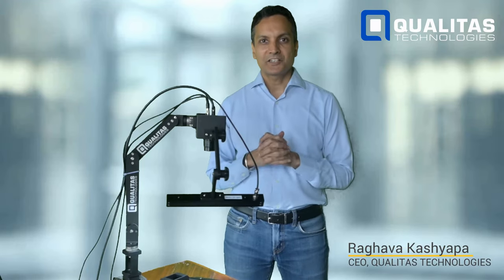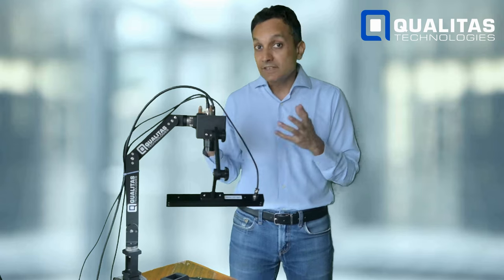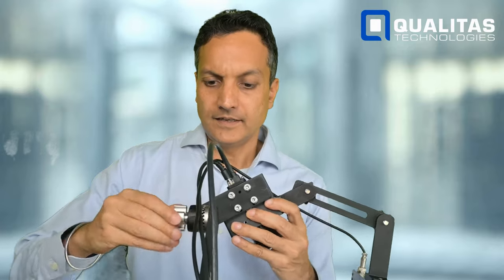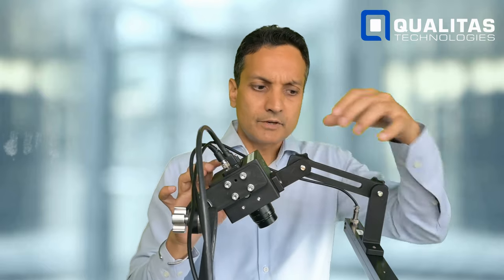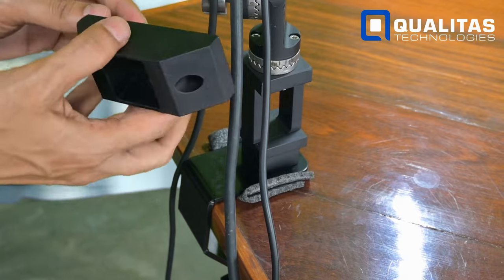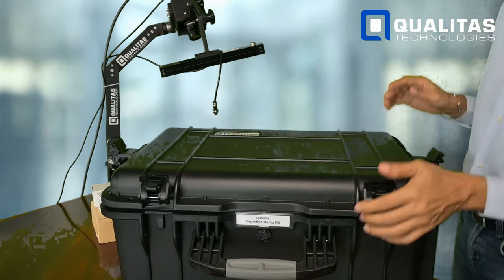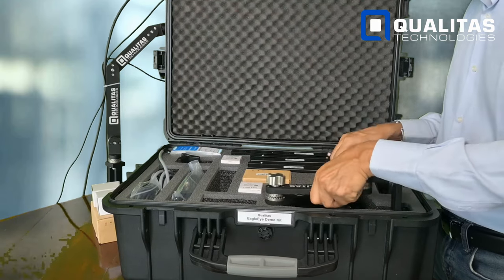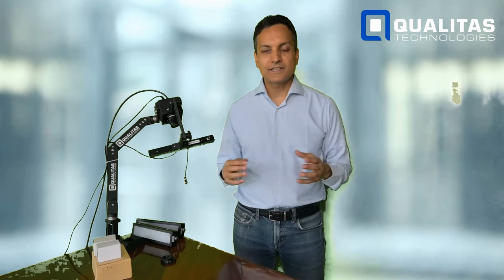Unlock Quick Image Acquisition with Our Revolutionary Demo Kit | Qualitas Technologies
🔵 **Overview**:
Welcome to another insightful video where we delve into the world of Machine Vision. Today, I'm excited to demonstrate our latest Image Acquisition Demo Kit, designed to revolutionize how you capture images in a production environment.

🔵 **Why This Kit?**:
- **5-Axis of Motion**: Manually adjustable with rigid locking screws for ultimate precision.
- **Protective Housing**: Ensures the camera is safeguarded in any environment.
- **Adjustable Lights**: Mountable on the arm, offering flexibility in capturing high-quality images.

🔵 **Customization**:
The kit comes with a variety of colored lights and lens choices, allowing you to tailor the setup to your specific needs.

🔵 **Applications**:
This kit isn't just for demos; its rugged design makes it suitable for final production installations as well.

🔵 **Who Is This For?**:
Engineers, production managers, and anyone interested in efficient and effective image acquisition will find this kit invaluable.

🔵 **Why Qualitas?**:
With years of experience in Machine Vision and AI, we at Qualitas Technologies are committed to delivering solutions that drive operational excellence.